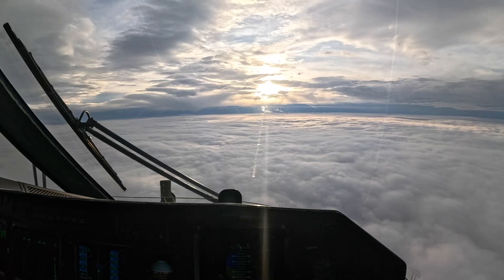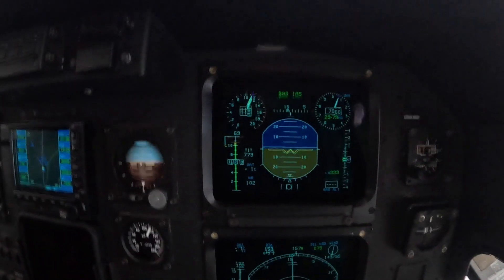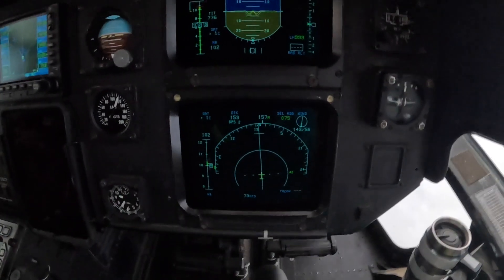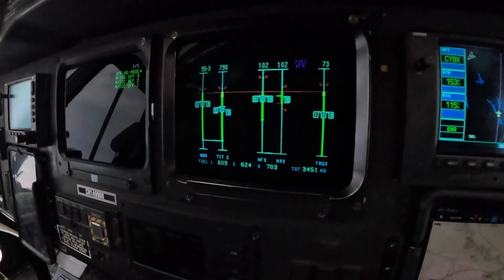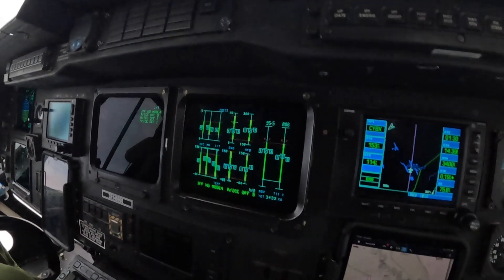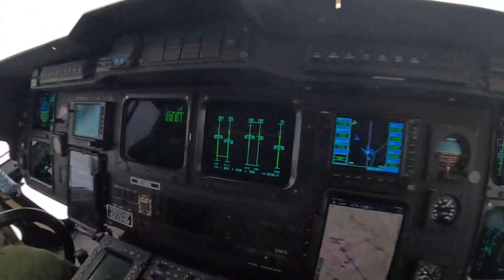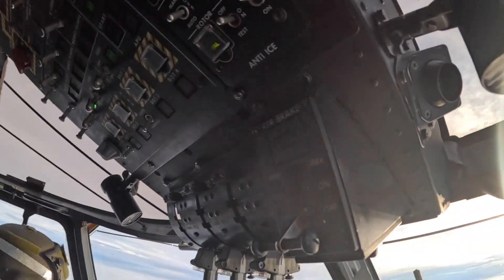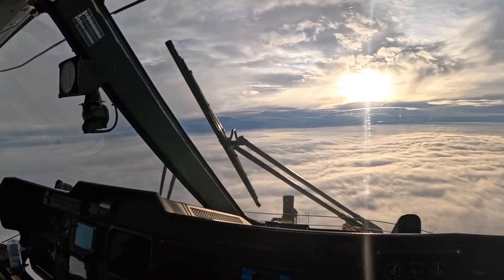Inflight Cockpit Tour Cormorant Helicopter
This is a very quick inflight cockpit tour of the CH-149 Cormorant Helicopter. I just did this in one take early on the morning on the way home from a mission.(It's in HD now) The Cormorant is a complex machine with a lot of systems and components. I can't explain it all in just a few min. What I can do is answer all sorts questions so please ask. I can then make follow up videos answering those questions you have about what you saw in this video.

This is an unofficial channel and not associated with 103 Sqn.

103 is a RCAF Search and Rescue Squadron based out of Gander, Newfoundland, Canada. They fly the CH-149 (AW101) Cormorant Helicopter.